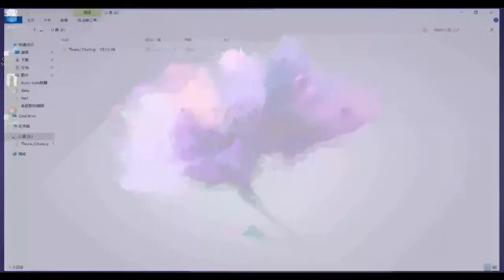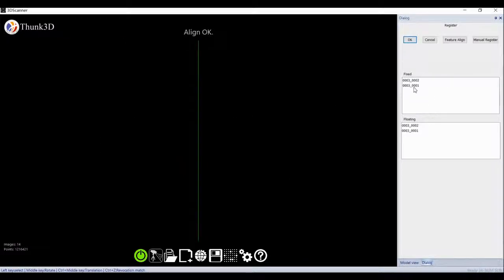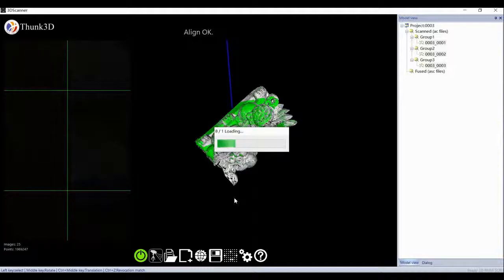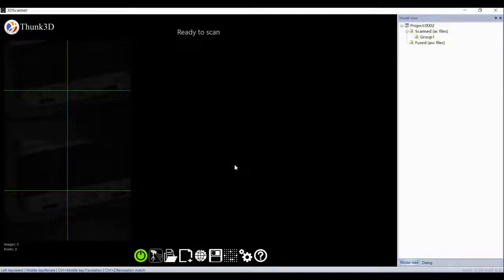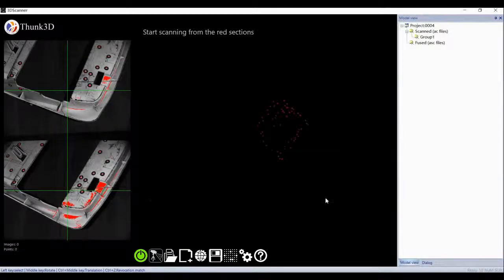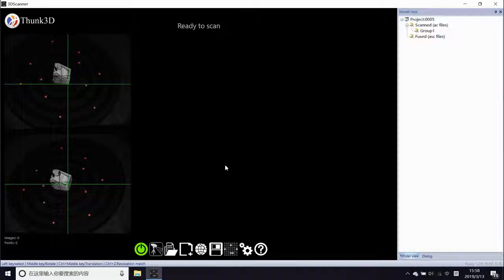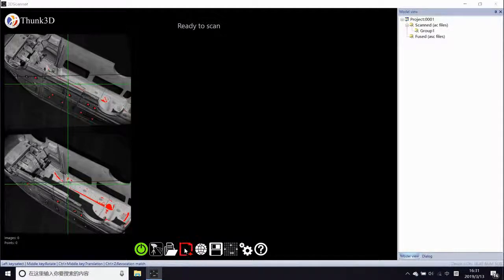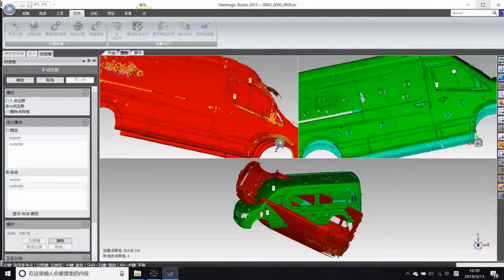FreeScan 3D Scanner from Thunk3D Technology Best Economic 3D Scanner 0 04mm Accuracy